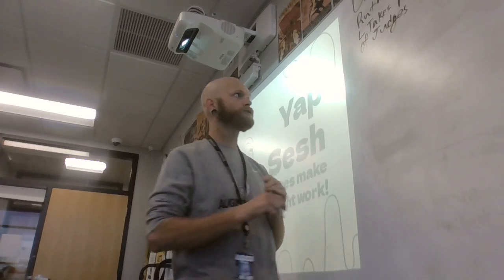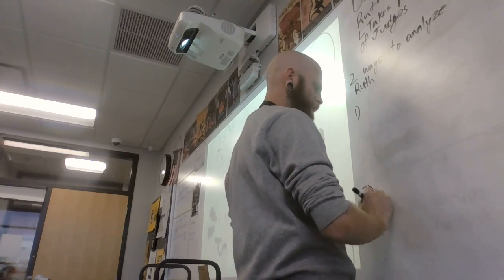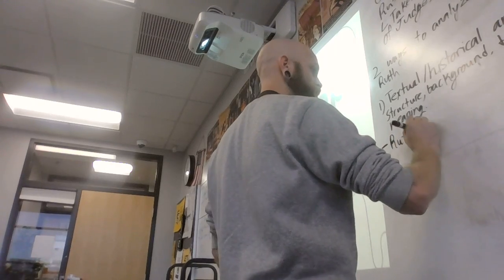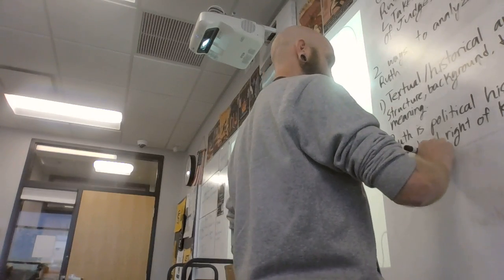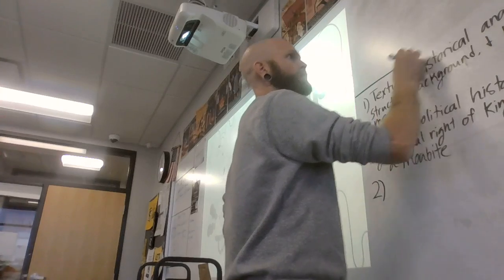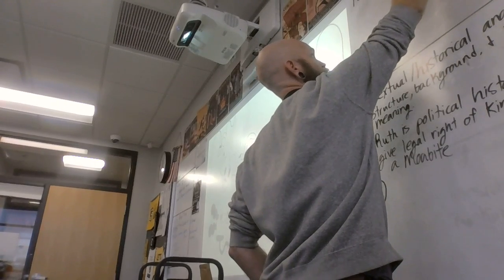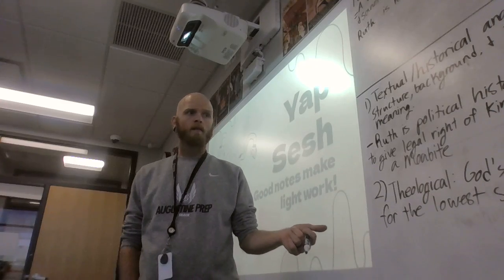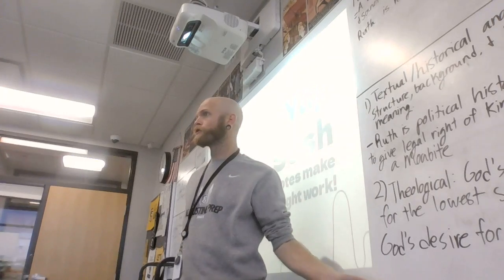OT 9 U3D4- Ruth